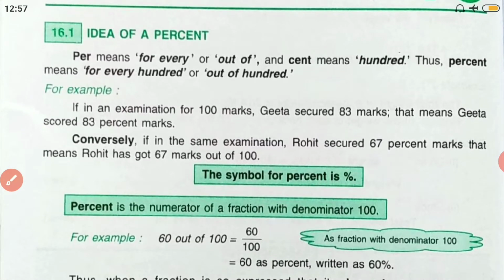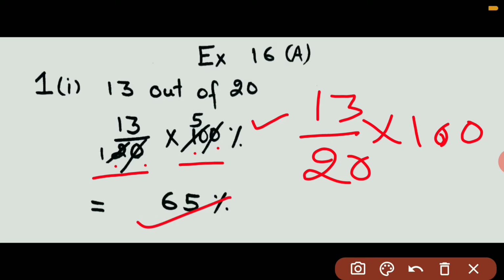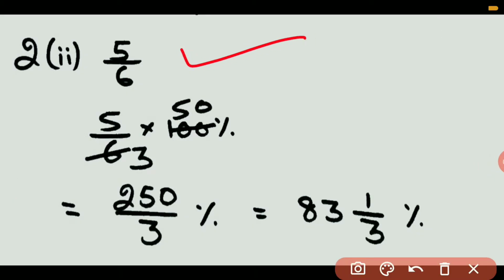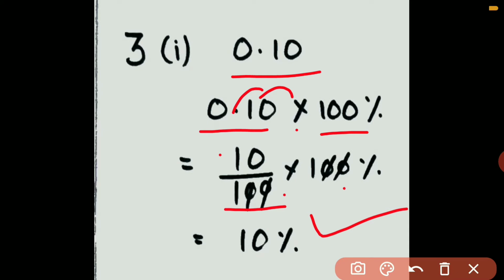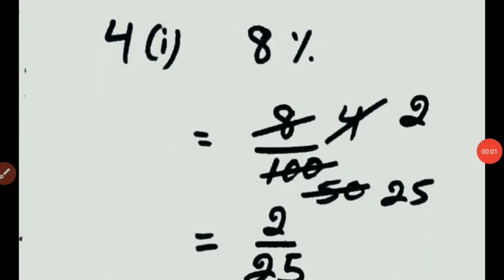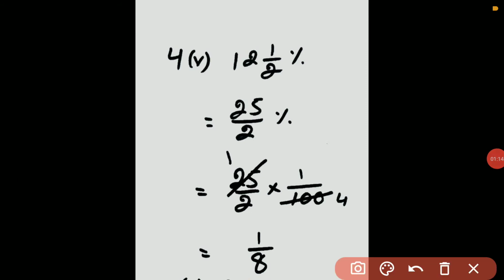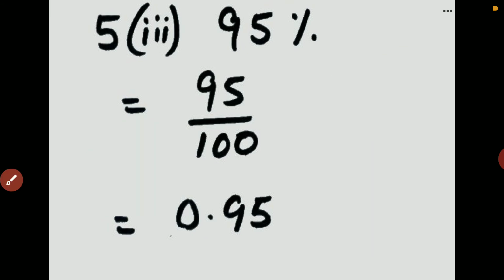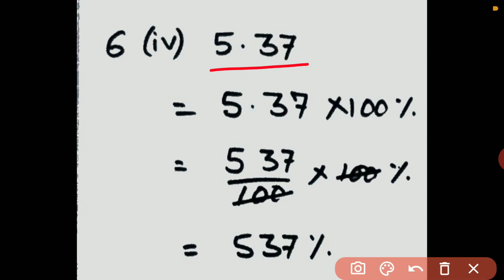Percentage class 6